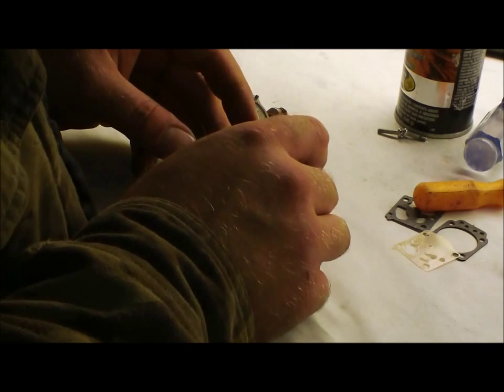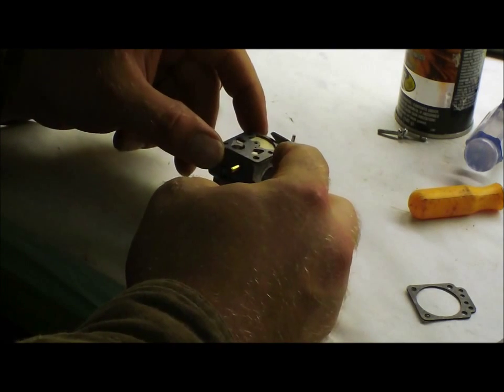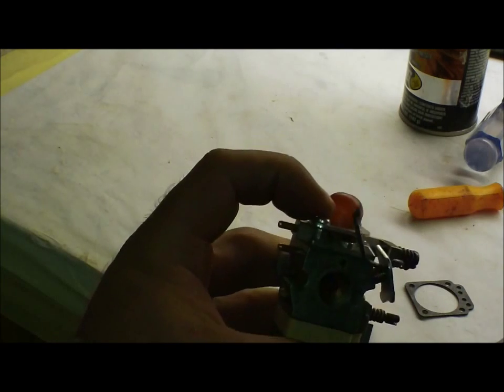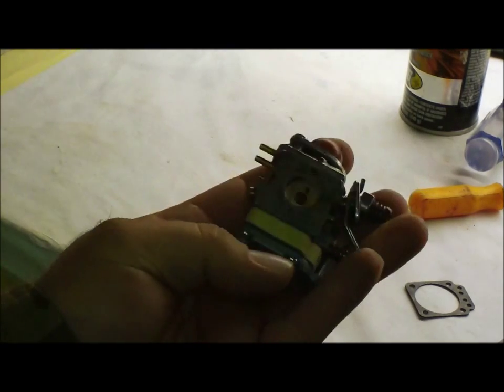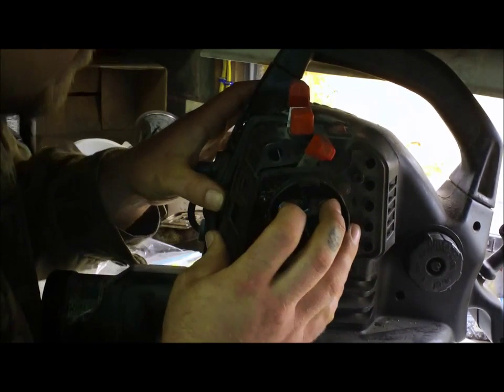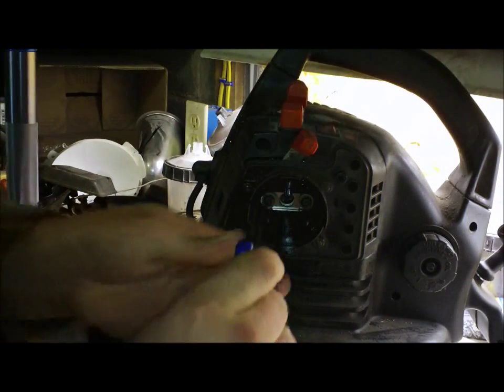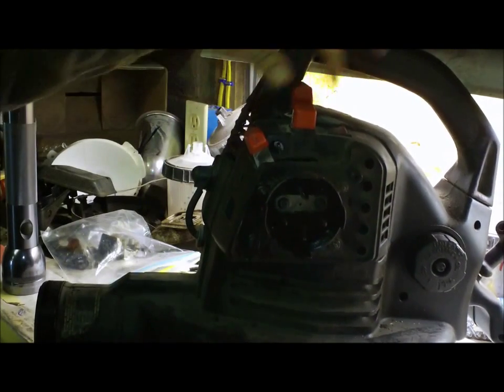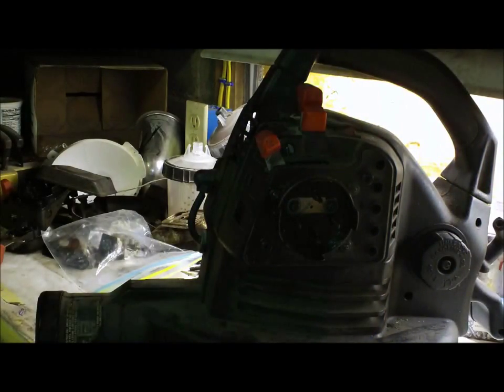craftsman leaf blower carb rebuild pt 4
gonna fire her up on the next one!!!